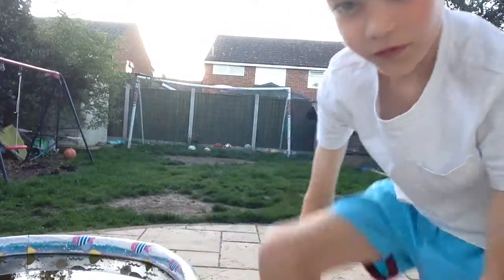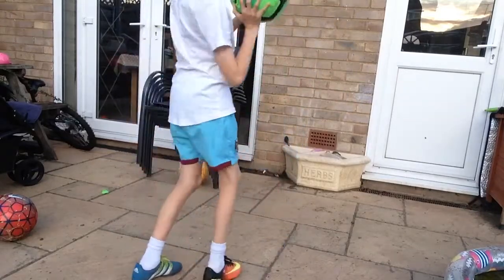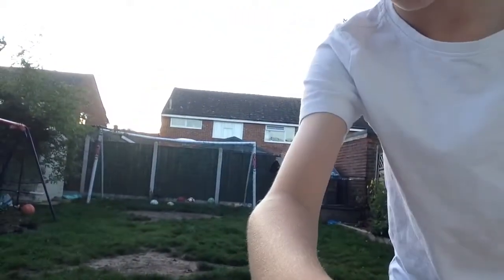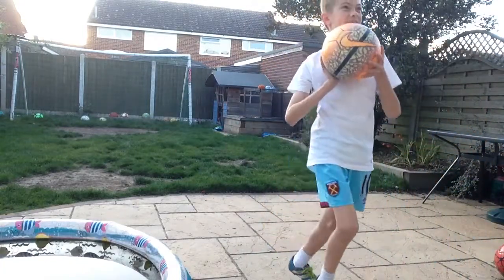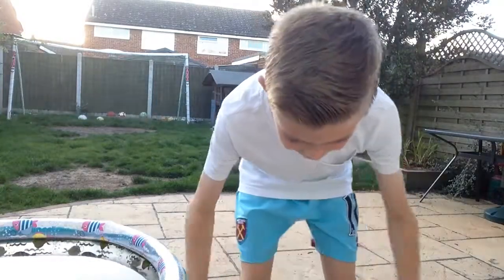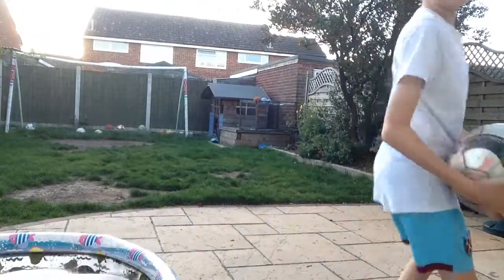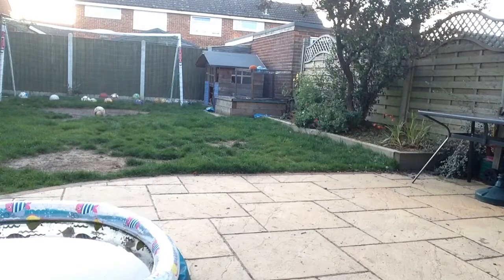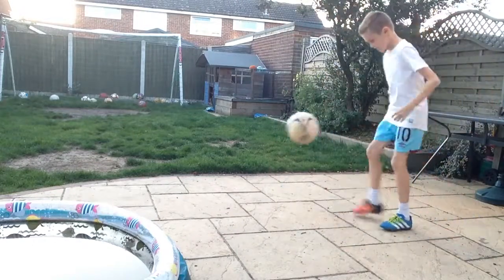Football challenges adidas vs Nike